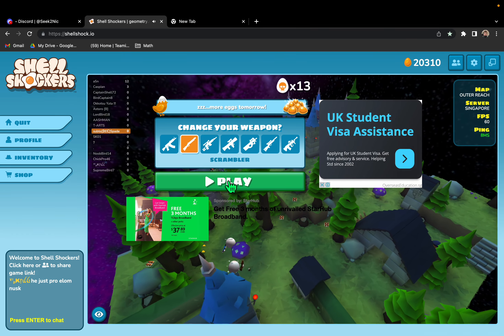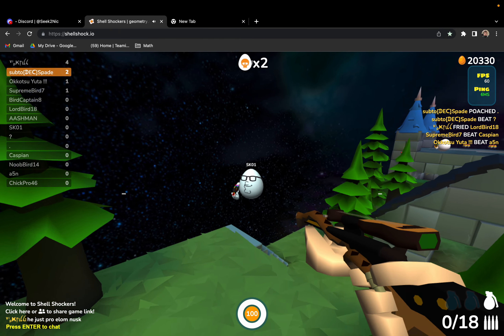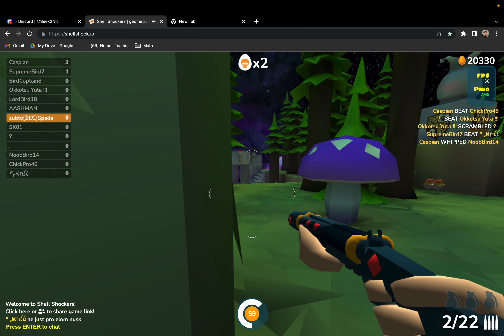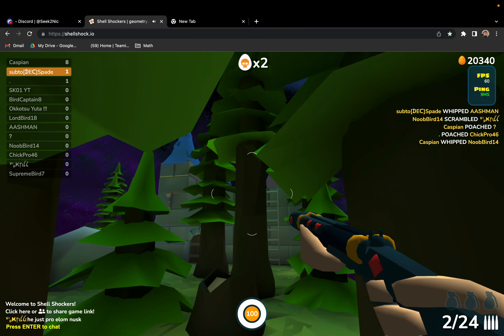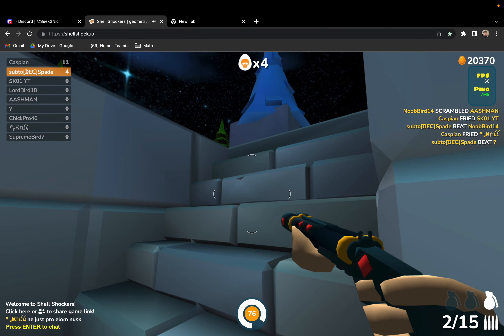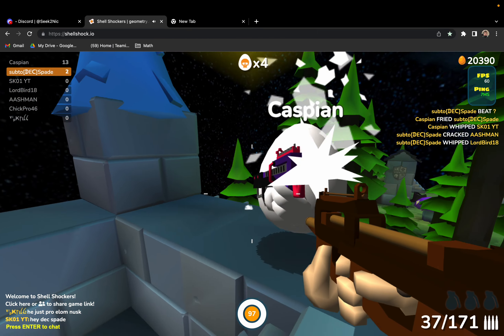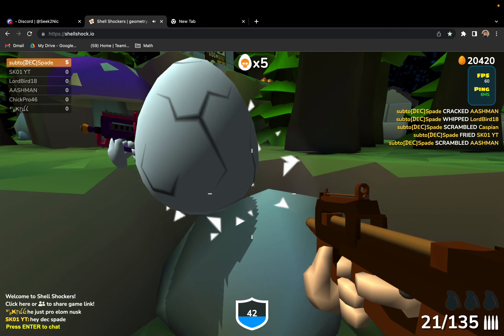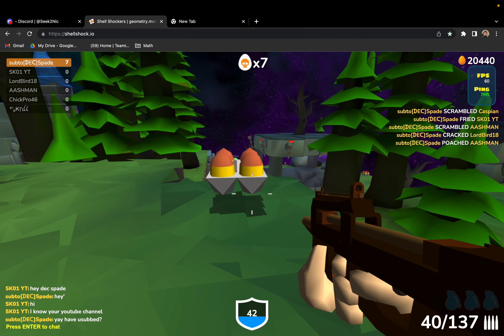Could this map savour this horrible update?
It's a great map for P90 I strongly recommend you use it on this map!